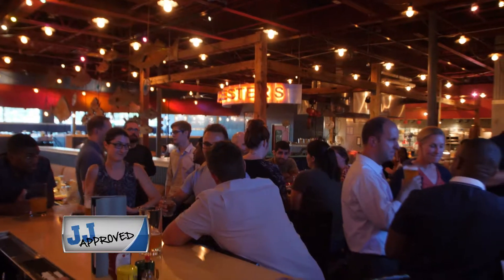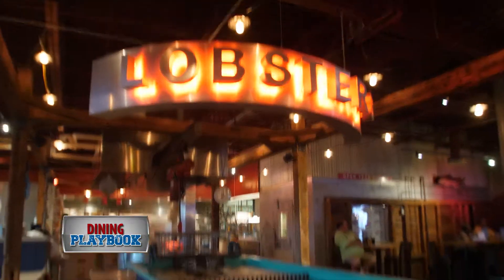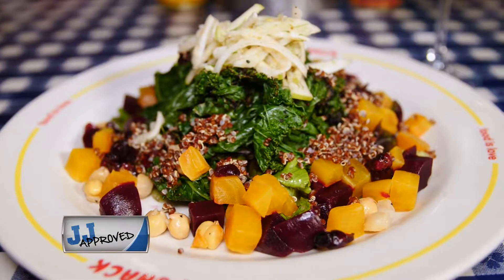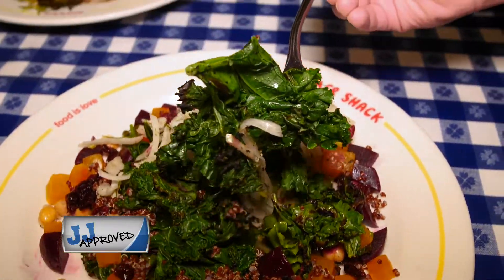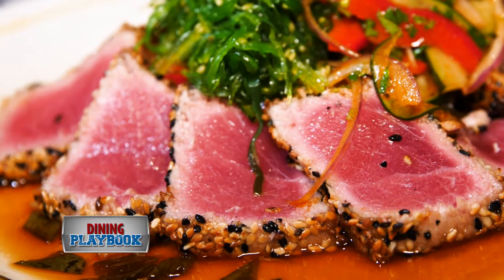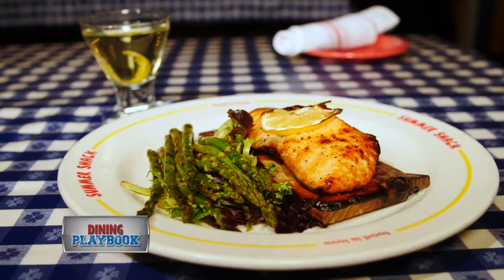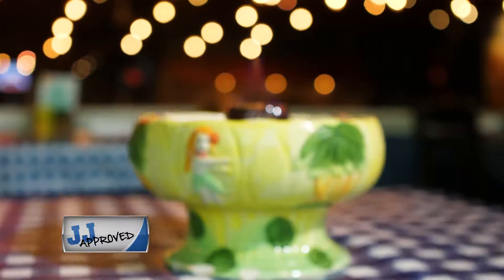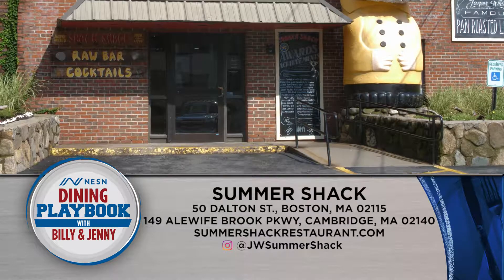Summer Shack in Cambridge